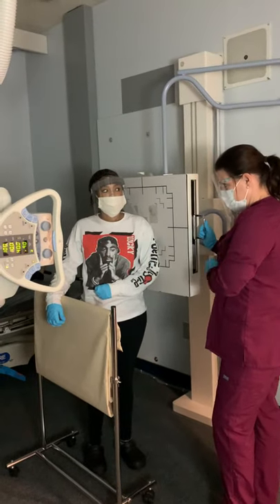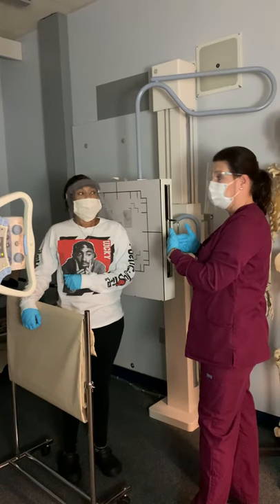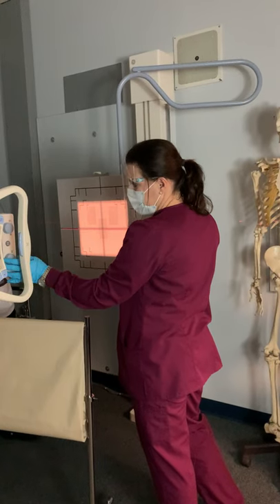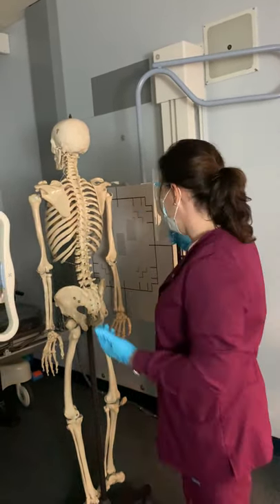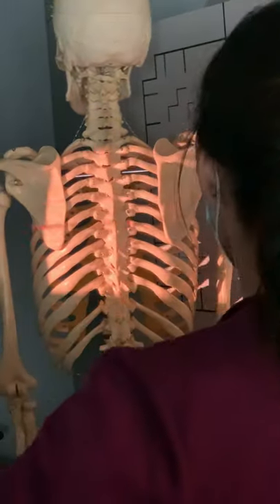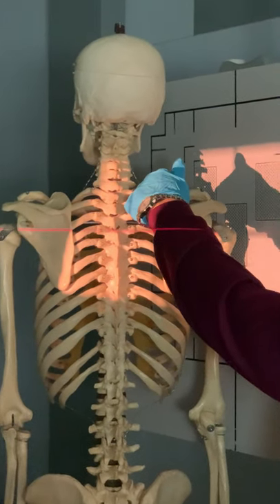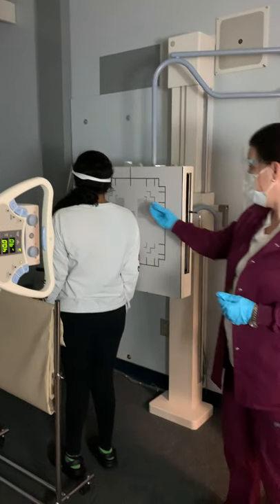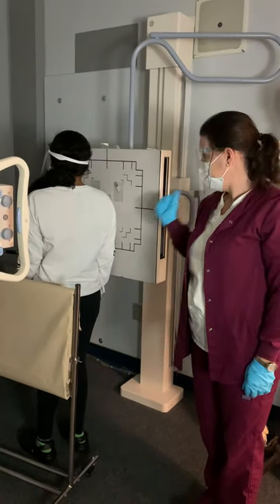PA Oblique Projection (Scapular Y) Shoulder (OC Tech Lab)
PA Oblique Projection (Scapular Y) Shoulder